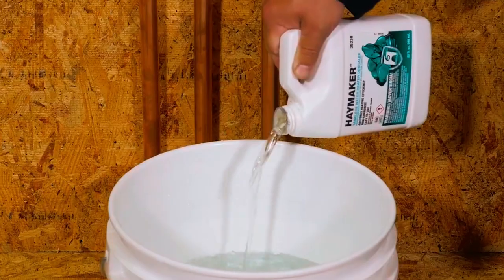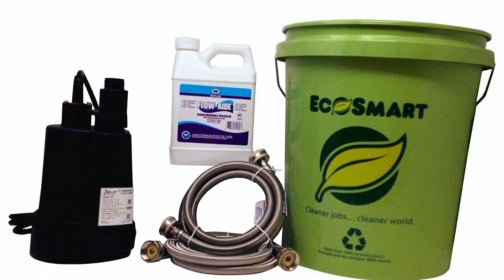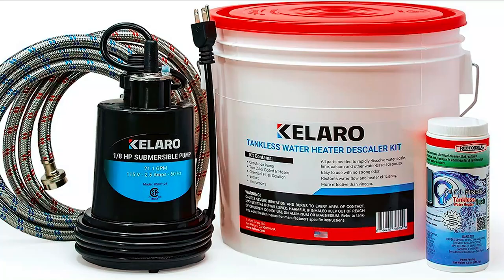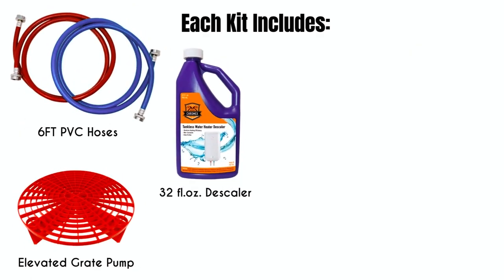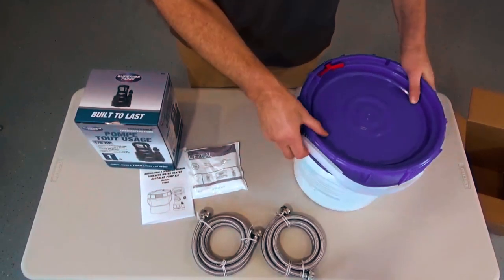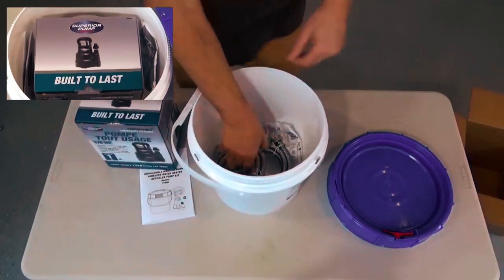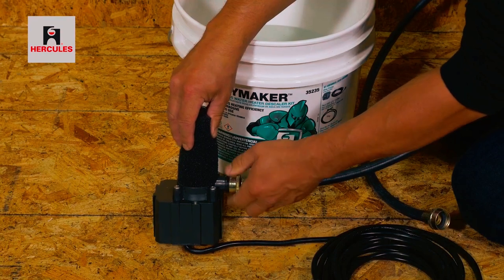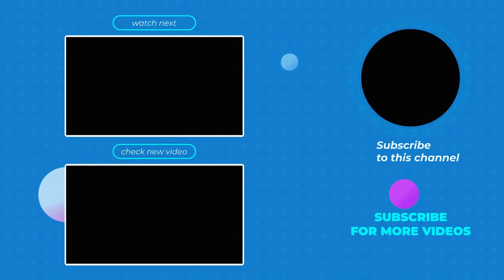Top 5 Best Tankless Water Heater Flush Kits in 2024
In this Tankless Water Heater Flush Kit review video; we will show you 5 top rated Tankless Water Heater Flush Kits to buy in 2024. We made this list based on our personal opinion based on their price, quality, durability, brand reputation, user feedback and other related issues.

►Amazon Links◄

00:00 ➜INTRODUCTION.

00:41➜ 1. MY PLUMBINGSTUFF WATER HEATER FLUSH KIT
01:51 ➜ 2. KELARO WATER HEATER FLUSH KIT
03:00 ➜ 3. CHROMEX WATER HEATER FLUSH KIT
04:52 ➜ 4. SUPERIOR PUMP 91660 DESCALER PUMP KIT
05:41 ➜ 5. HERCULES 35235 WATER HEATER DESCALER KIT
07:06➜ OUTRO

Are you looking for the best way to maintain and clean your tankless water heater? Look no further! In this video, we'll be showcasing the TOP 5 TANKLESS WATER HEATER FLUSH KITS available on the market.

Regular maintenance and flushing of your tankless water heater are crucial to ensure optimal performance and longevity.

With the right flush kit, you can easily remove sediment and mineral buildup, keeping your system running smoothly and efficiently.

Discover how these kits can help you keep your tankless water heater in top shape. Now let’s dive in!

We hope you found it informative and helpful in choosing the right flush kit for your needs. We value your feedback and are here to help.